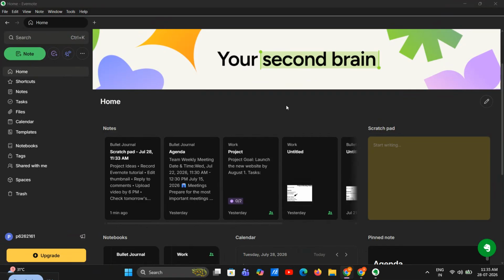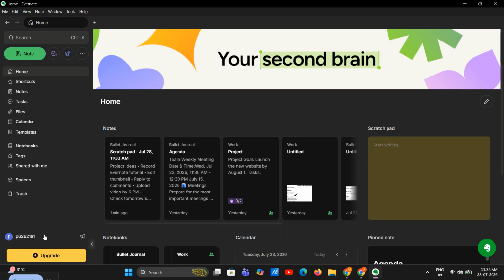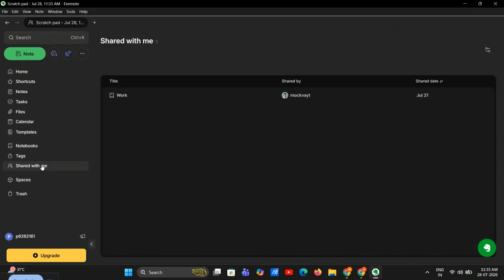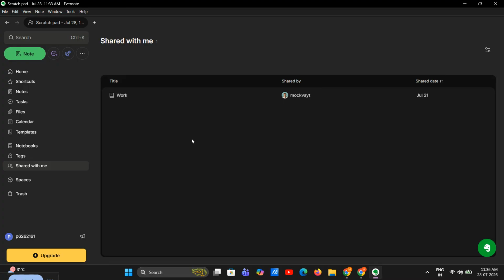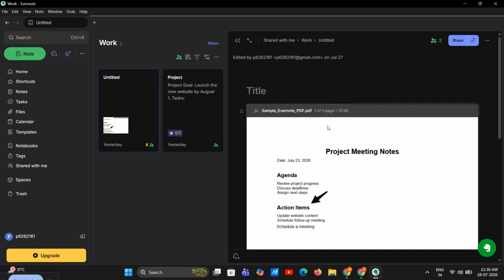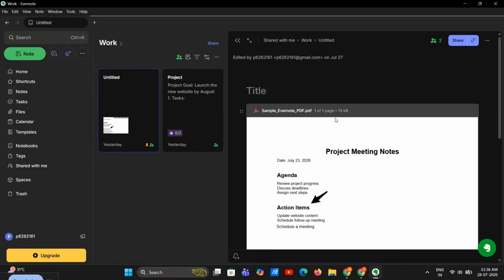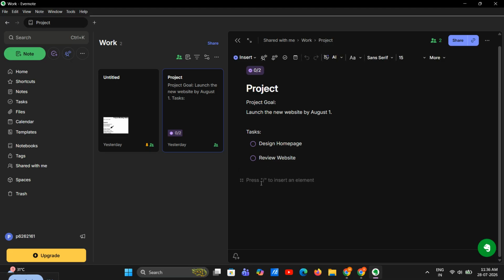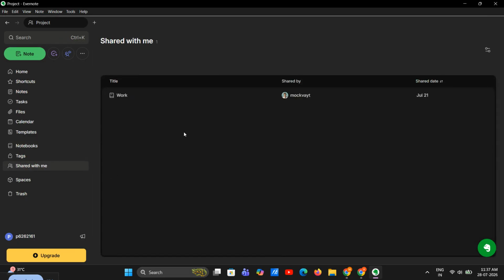How To View Shared Notes In Evernote (Quick Step-By-Step Guide)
Learn how to view shared notes in Evernote by using the Shared with Me section, opening shared content, and checking permissions.

🕚Timestamps:
0:00 Intro
0:20 Open Evernote And Find Shared With Me
0:55 Browse Shared Notes And Open One
1:30 Check Editing Permissions And View-Only Access
2:02 Troubleshooting Missing Shared Notes

✍️What You'll Learn In This Video:
• How To Find Shared Notes In Evernote
• How To Open Notes In The Shared With Me Section
• How To Check Evernote Sharing Permissions
• How To Troubleshoot Missing Shared Notes

💡Pro Tips:
• Make sure you are signed into the correct Evernote account before checking shared notes.
• If a note is missing, confirm the owner shared it with the exact email tied to your account.
• Check whether the note requires an invitation acceptance before it appears.
• If you only have view access, you can still read the note even without edit permissions.